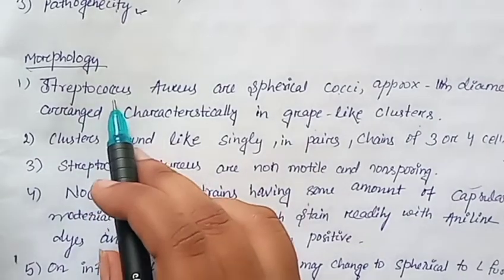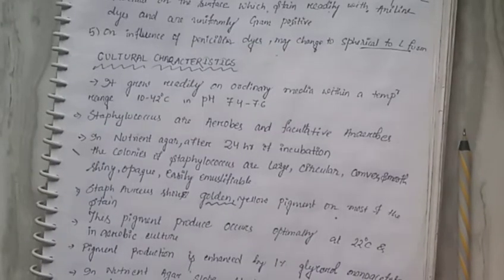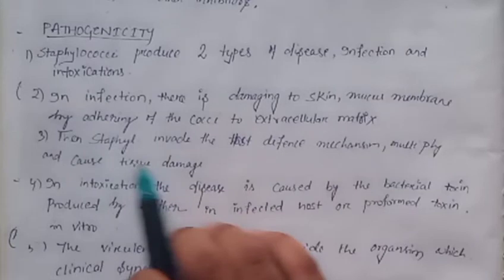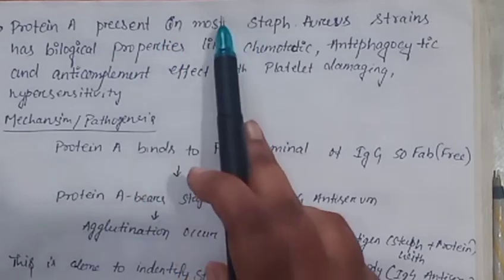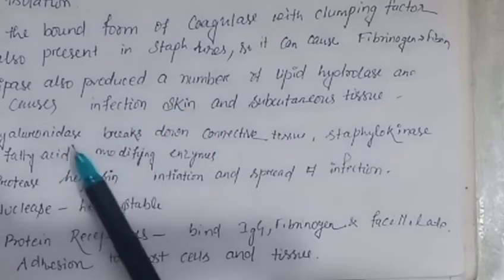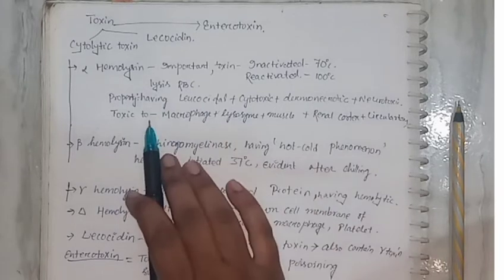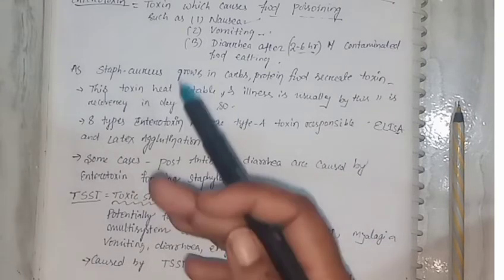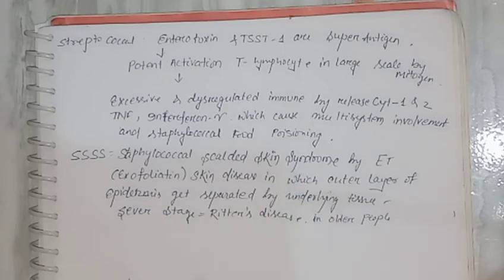staphylococcusaureus 20 marks#microbiology#pathology